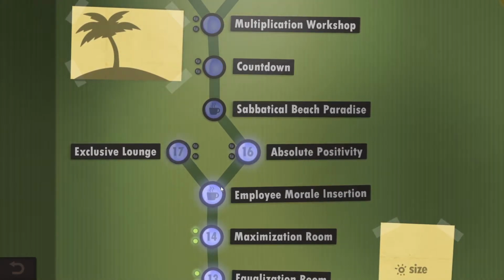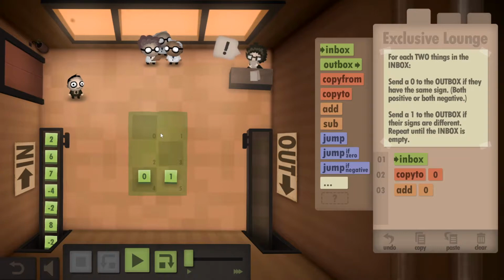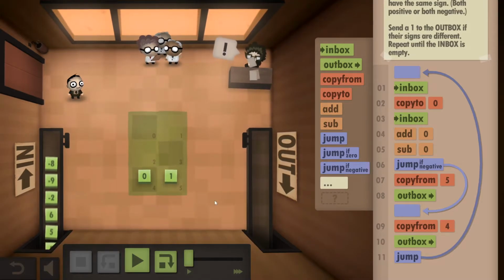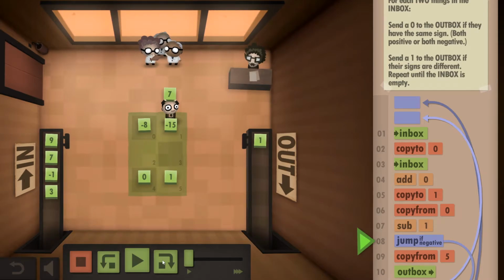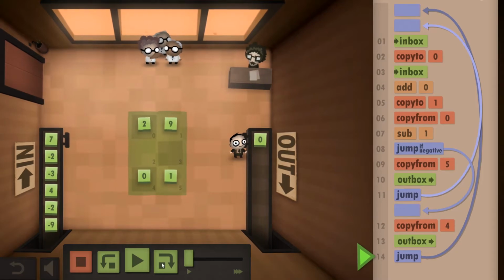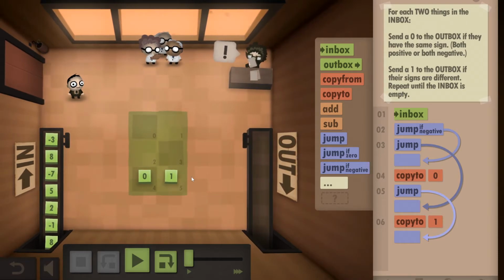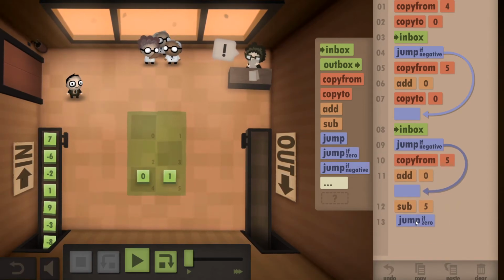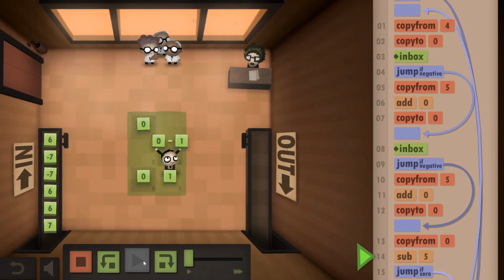A Software Engineer Plays Human Resource Machine (Part 4)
00:00 - Beginning
00:49 - Level 17: Exclusive Lounge